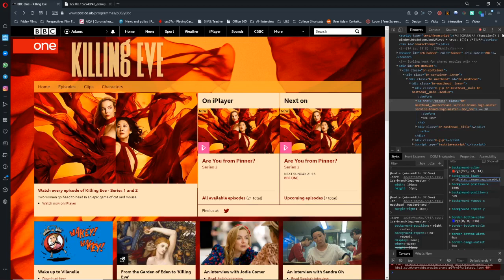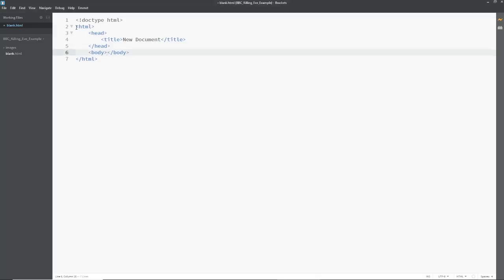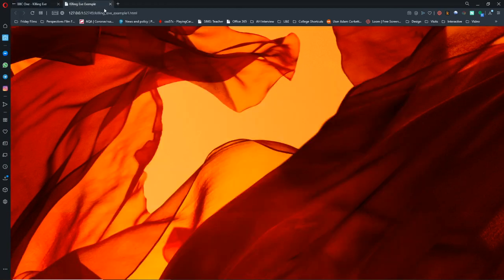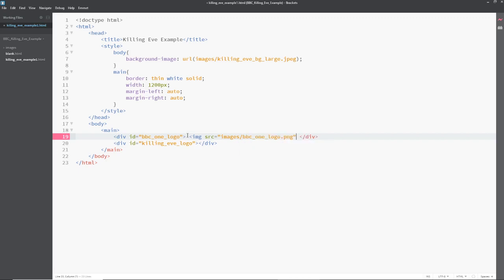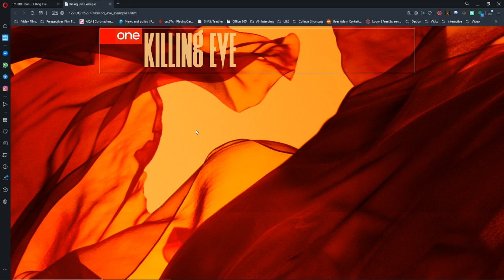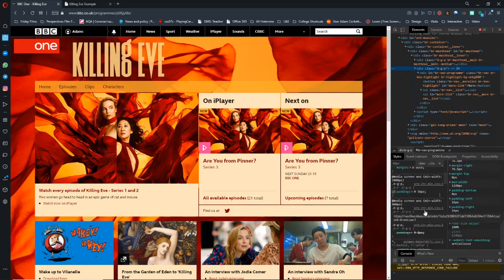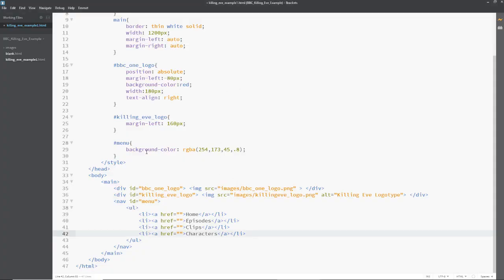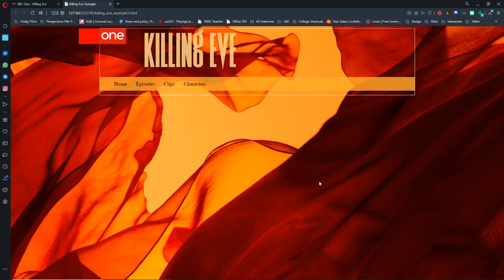KillingEve Microsite Part1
First part in a series of html tutorials. Introductory Level.